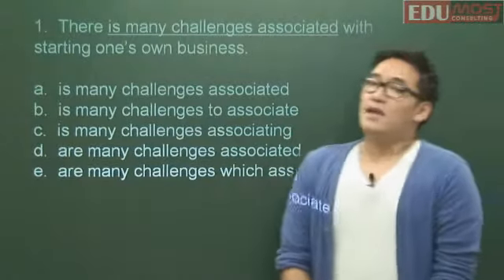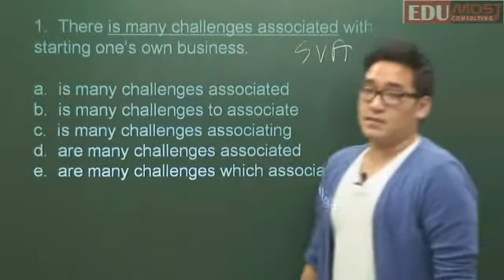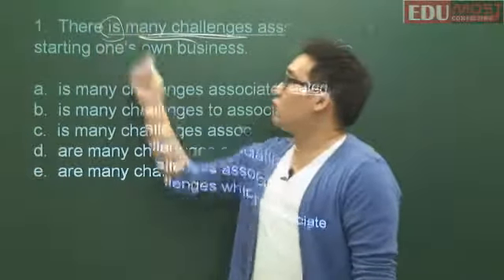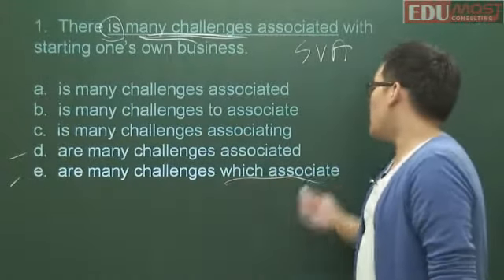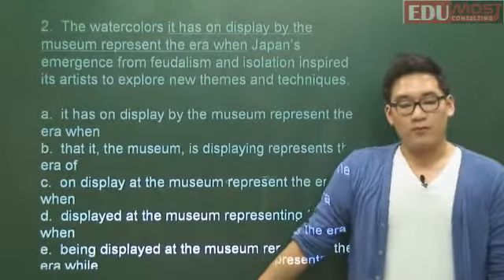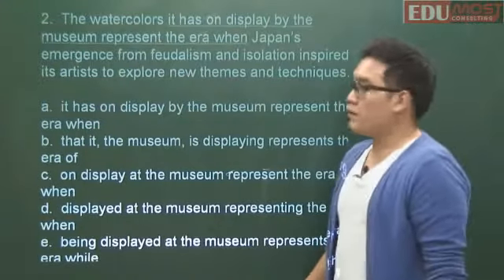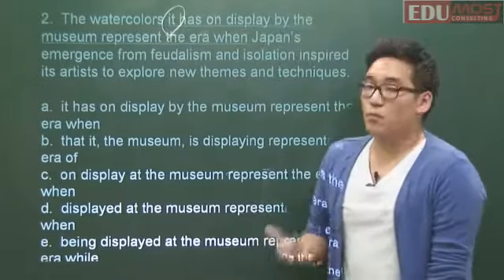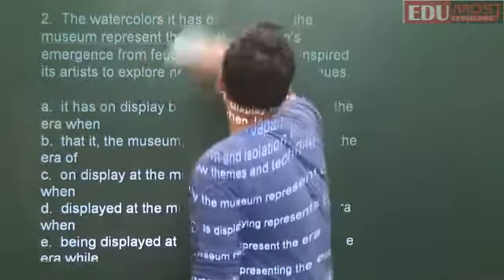SAT학원 추천 에듀모스트 SAT점수 확실하게 올리자!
SAT학원 추천 SAT학원 SAT학원 추천 SAT학원 SAT학원 추천 SAT학원